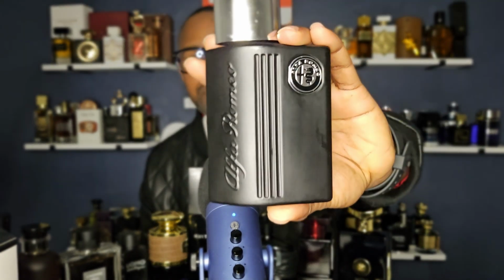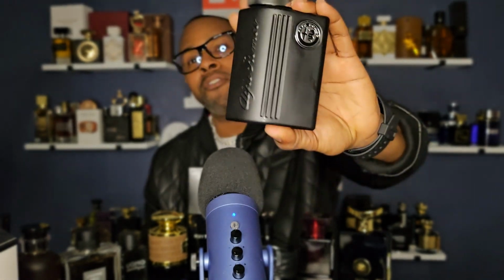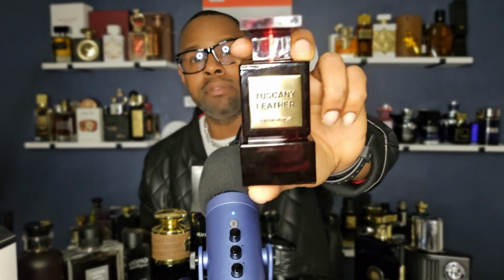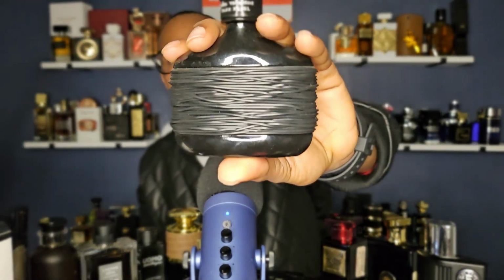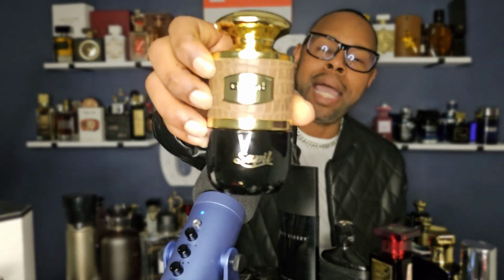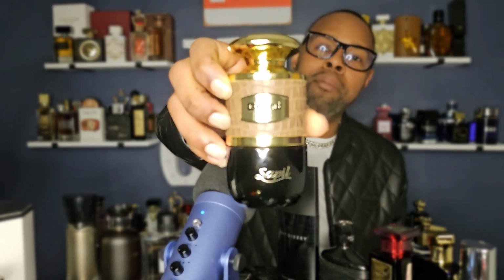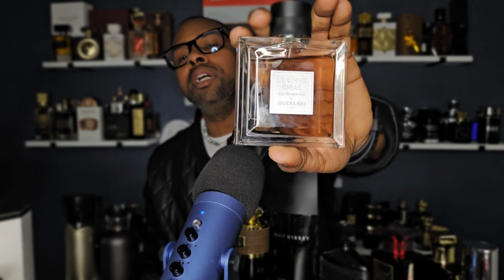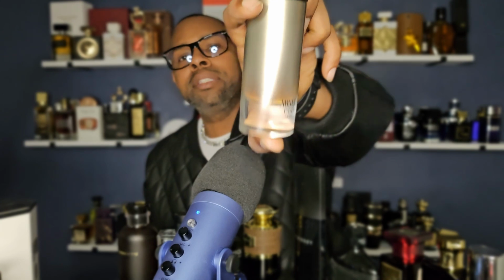Leather Lovers Stop Scrolling! 10 of the Best! Clones | Designer | Niche | all here 👍🏾 Breakin Rules